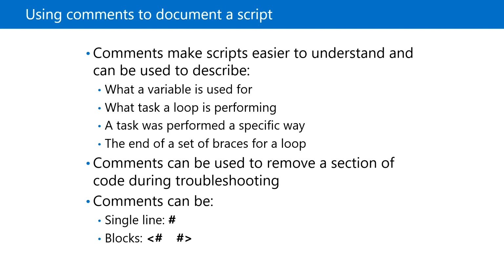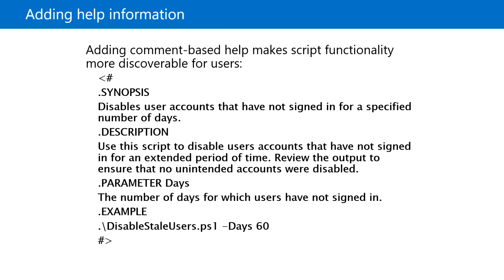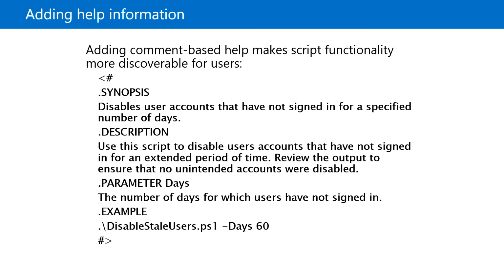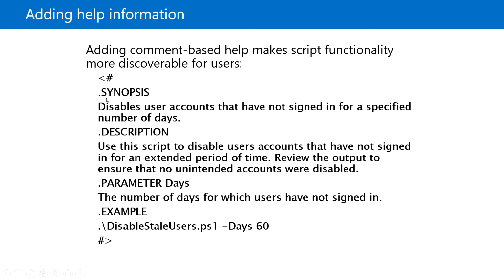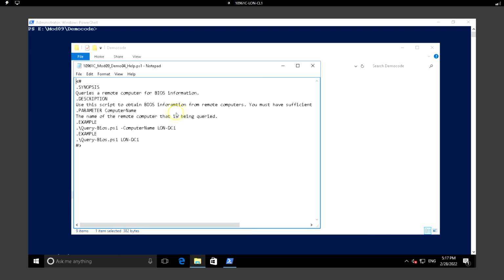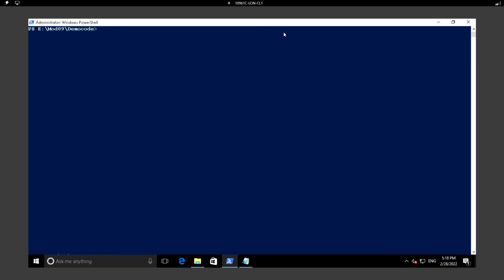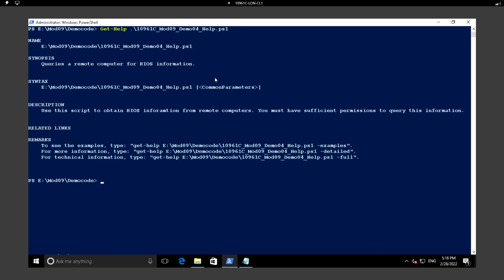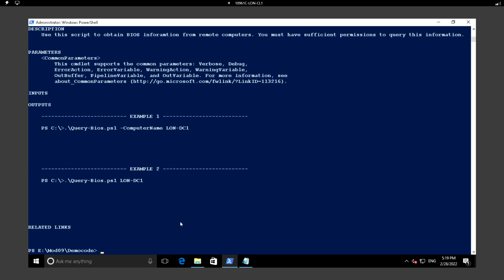Module 09-Lesson 2: How to Add Comments & Help Information to your PowerShell Script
PowerShell Scripting For Beginners || Module 9: Advanced Scripting || Lesson 2: Overview of script documentation

In this video I will be covering the following topics:

Lesson objectives
After completing this lesson, you will be able to:
➤ Explain how to document a script by using comments.
➤ Explain how to add comments to a script.
➤ Explain how to add help information.
➤ Adding help information to a script.